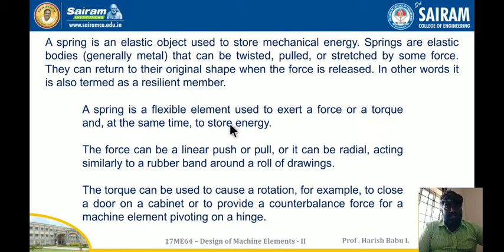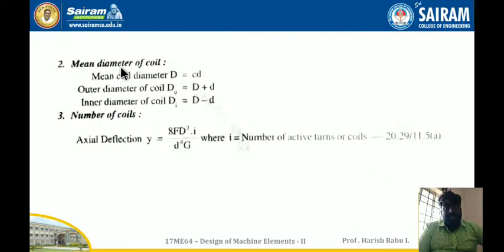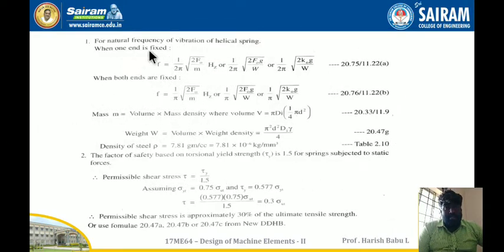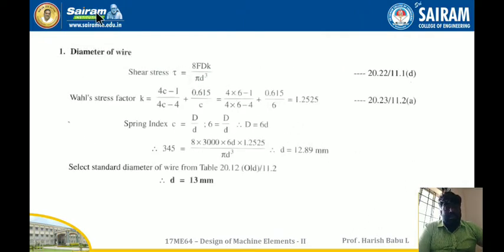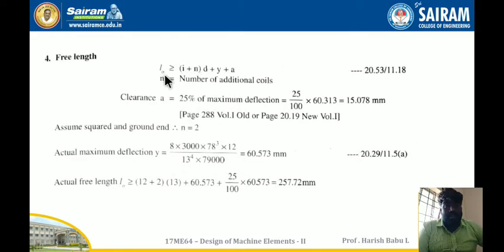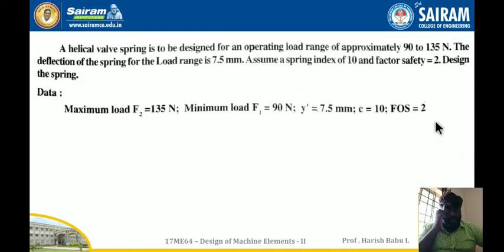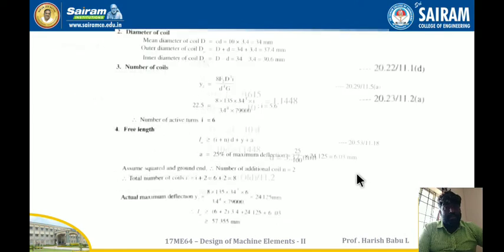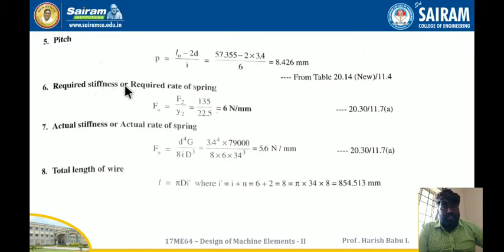Lecture Video_ 17ME64_Module 2_ Helical Springs _ Harish Babu L